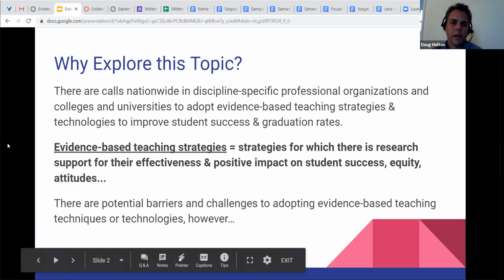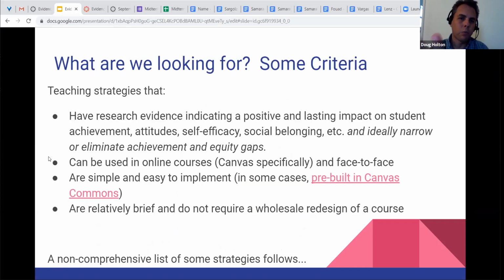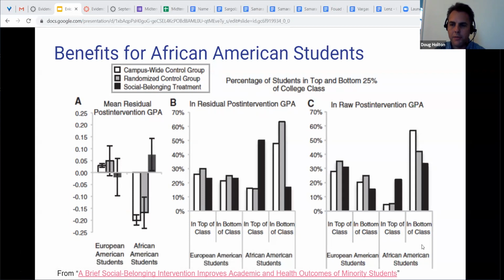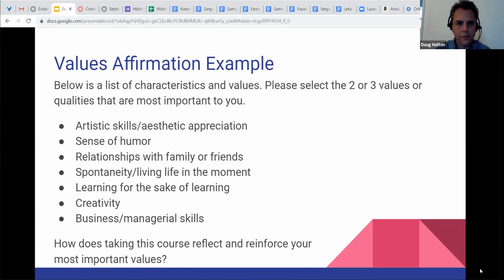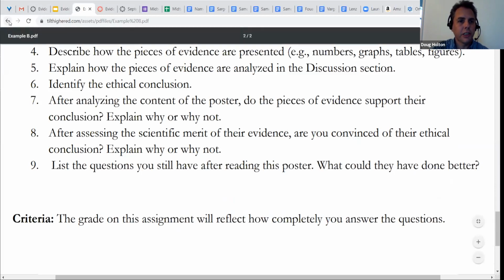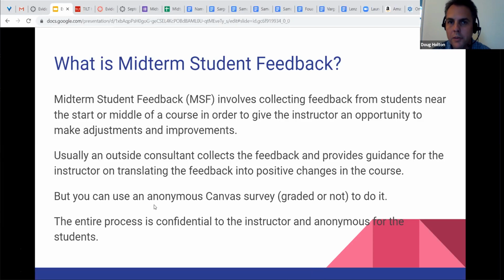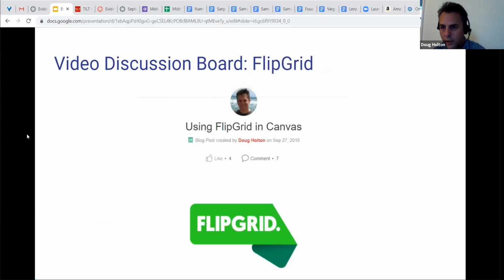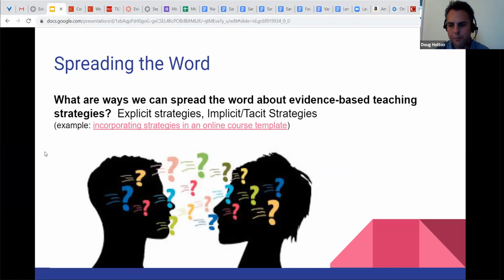Canvas CIG September 2019: Evidence-based Teaching Strategies in Canvas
The September 2019 installment of the CSU Canvas Common Interest Group: Evidence-based Teaching Strategies in Canvas with presenter Doug Holton